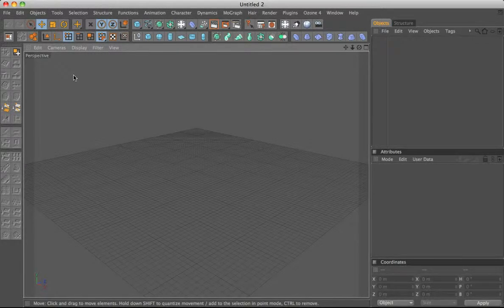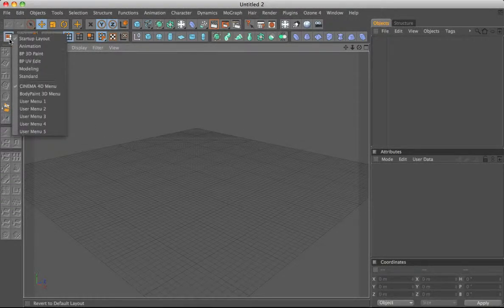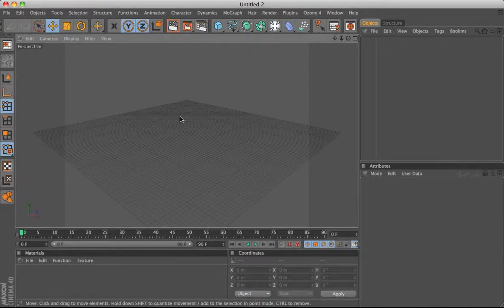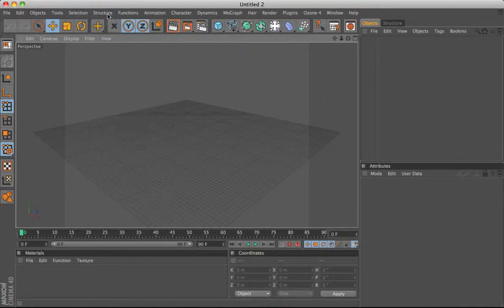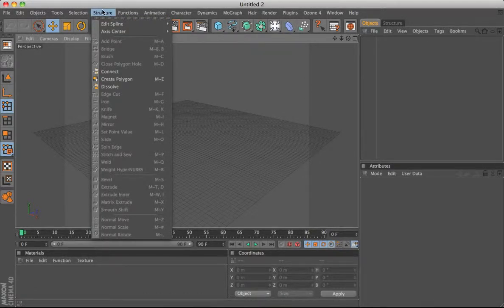Cinema 4D Tutorial Interface Customization